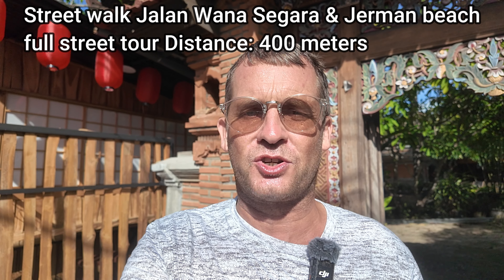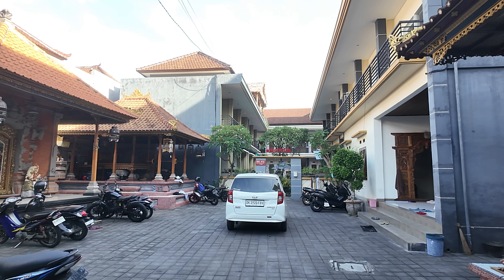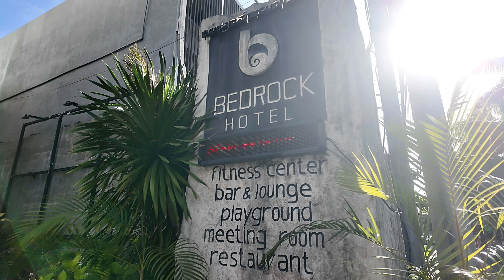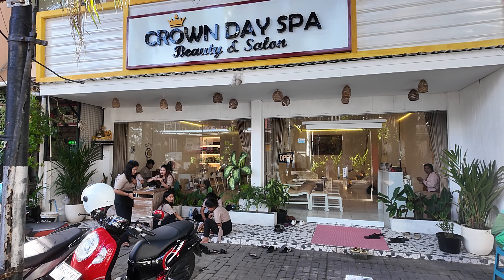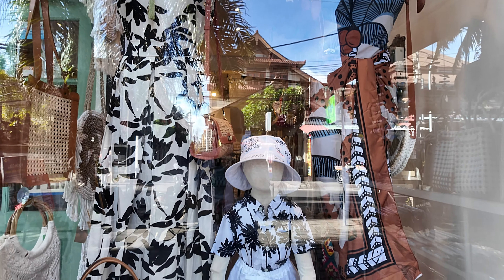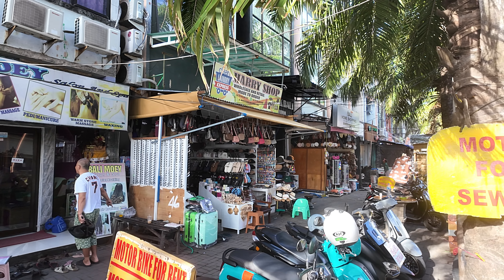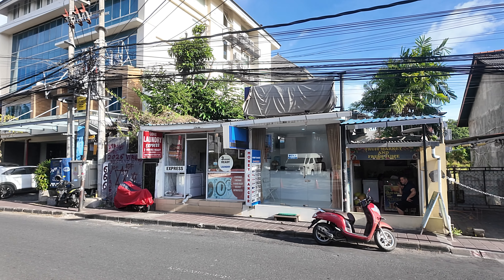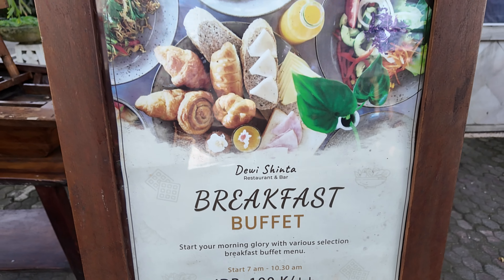Bali Kuta Street Walking Tour Jalan Wana Segara to Jerman Beach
in todays Bali Kuta video vlog I will provide a street walk tour along Jalan Wana Segara located in the south Kuta area of Bali, showing hotels, restaurants and shops all the way along the street to Jerman beach.

VIDEO CONTENT: Bali Kuta street walking tour Jalan Wana Segara showing hotels, restaurants, shops & Jerman beach